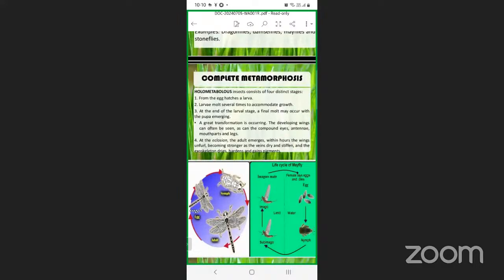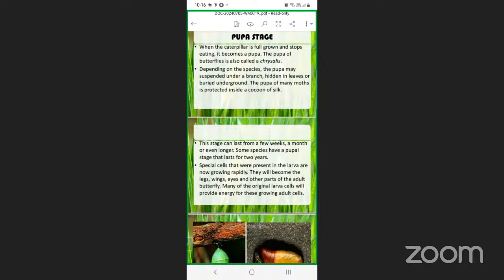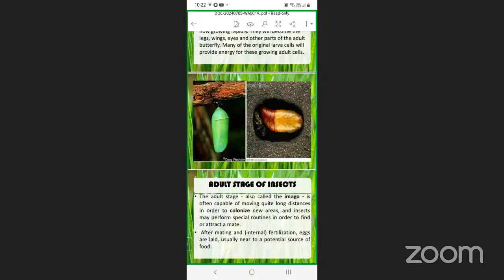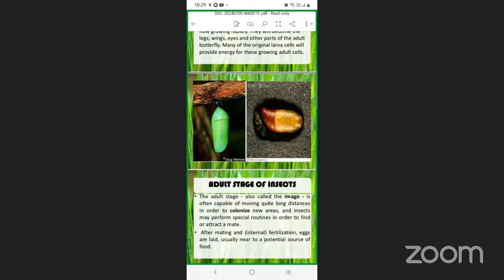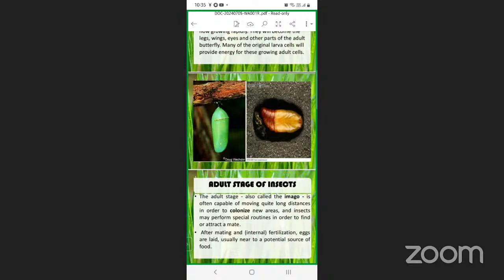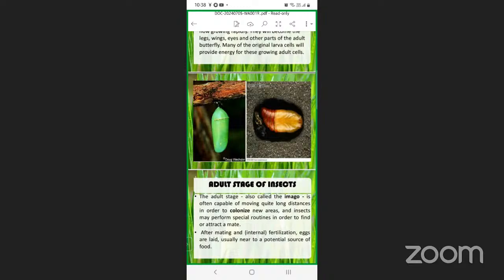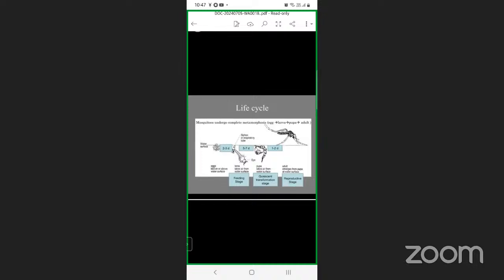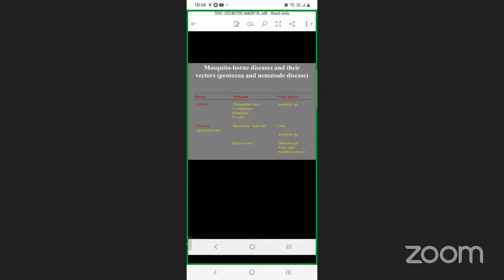PG2YR MSC Zoology:8(A). :Applied Entamology